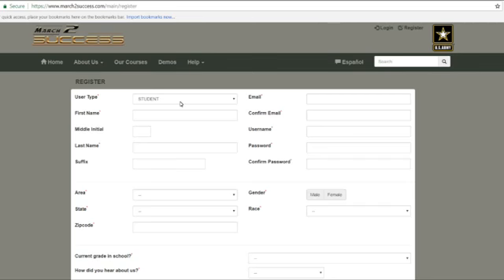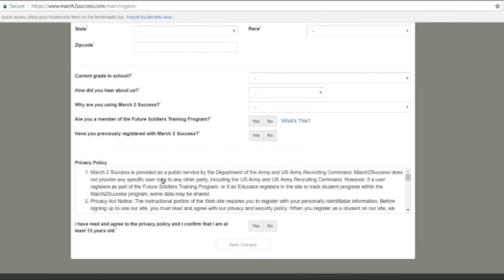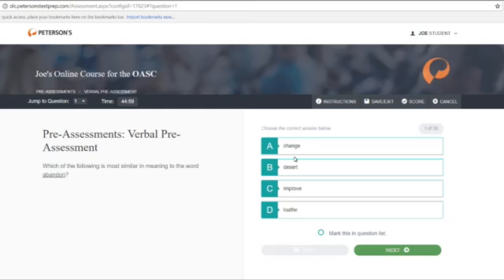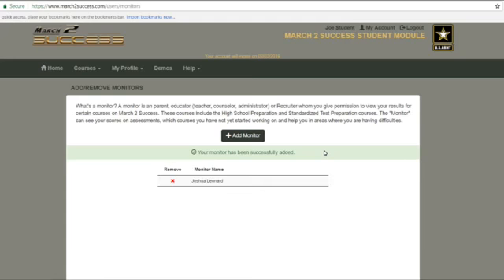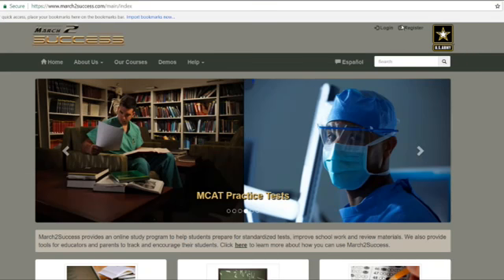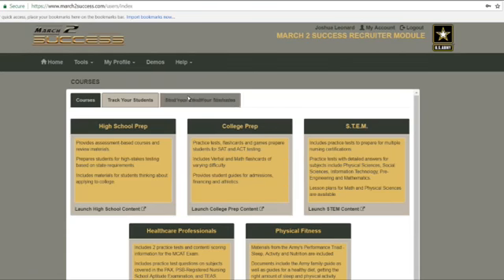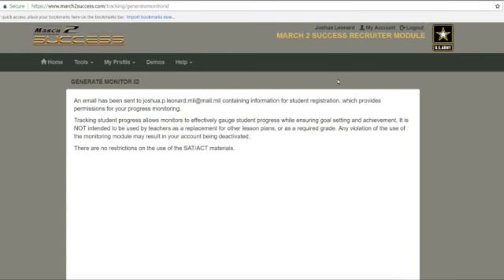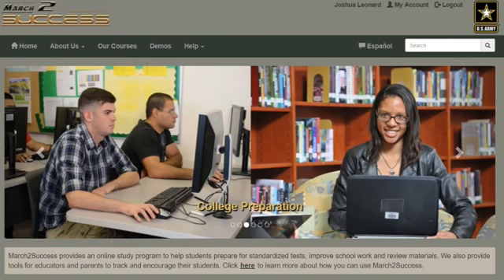March2Success intro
This video will help those are needing help to register and log into March2Success